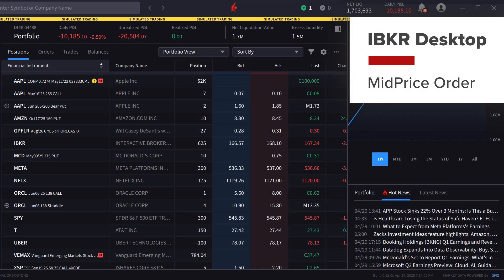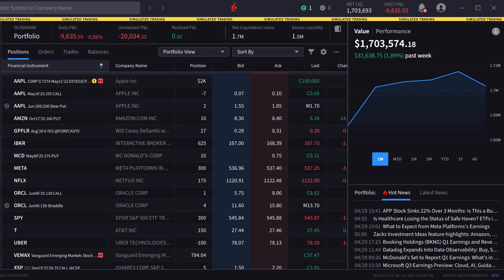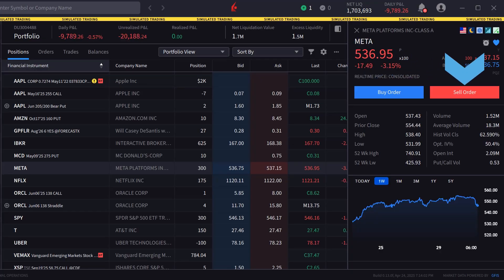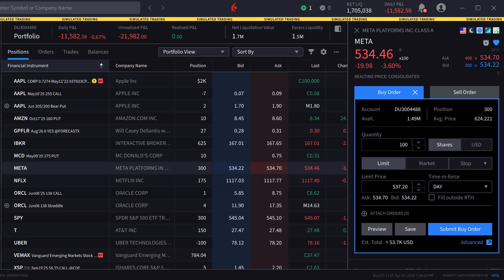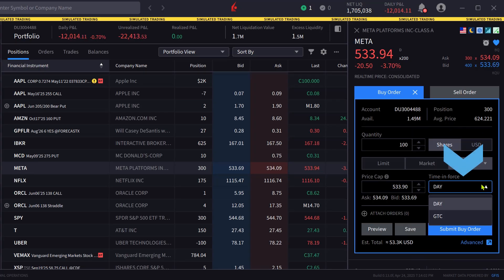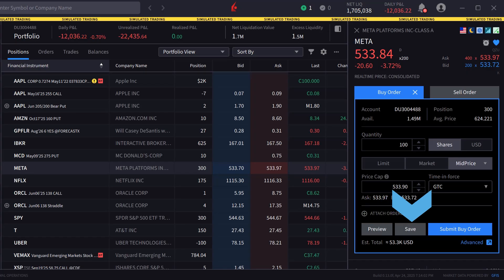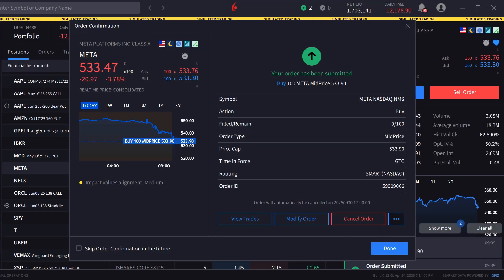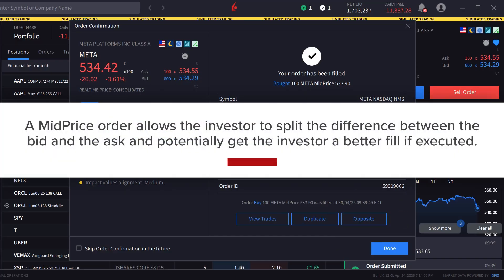IBKR Desktop - MidPrice Order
In this lesson, we’ll define the objective of the MidPrice order type and show the investor how to create a MidPrice order in IBKR Desktop.